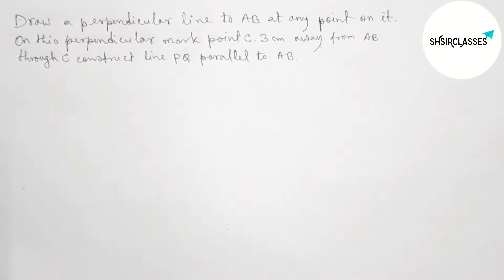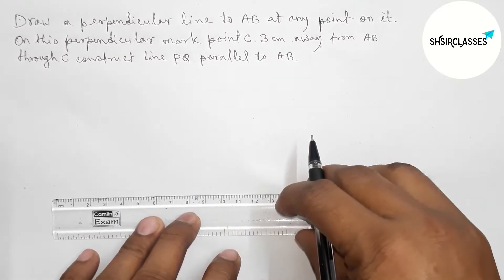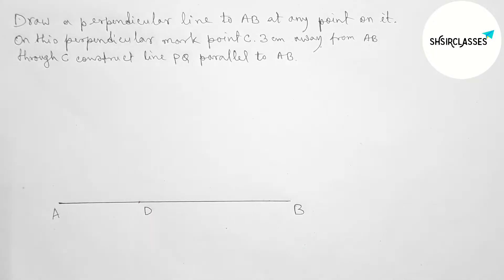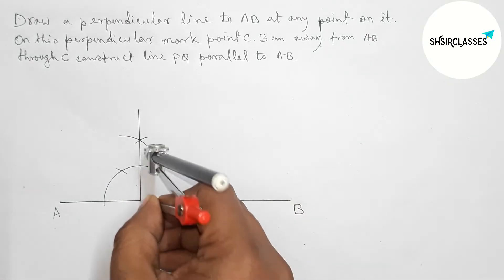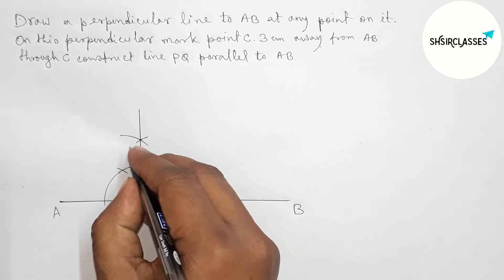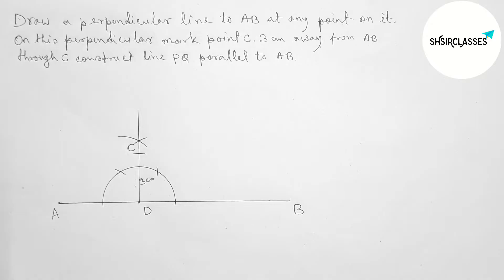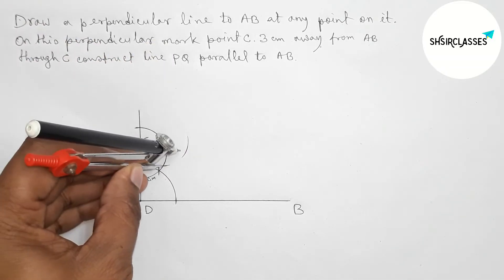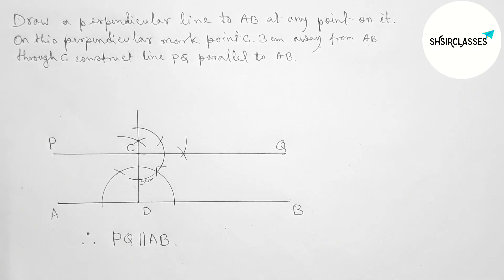Construct a parallel line PQ to AB at point C 3cm away from AB.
In Easy Way how to draw a line AB, draw a perpendicular line at any point on it. mark point C 3cm away from AB. construct a parallel line PQ to AB. Geometrical Construction.